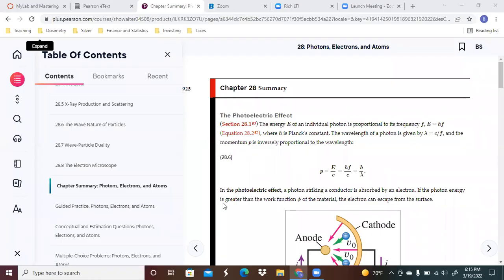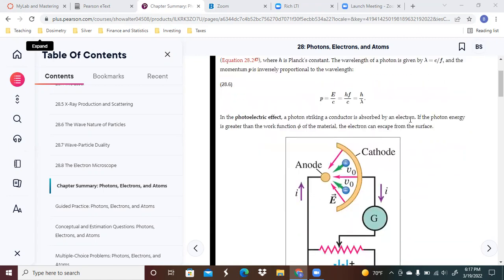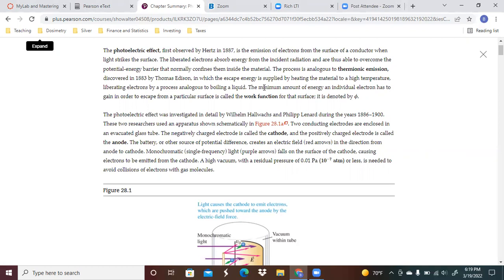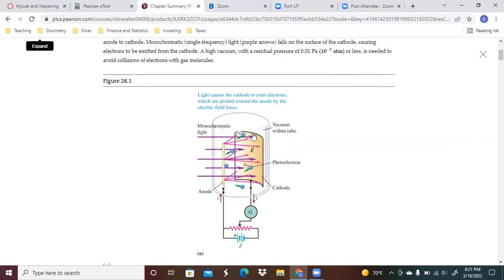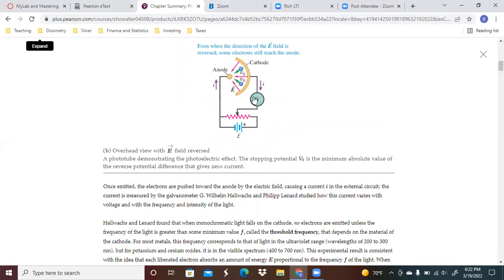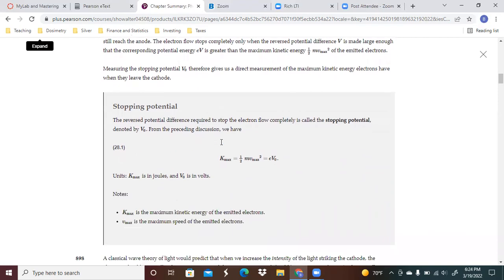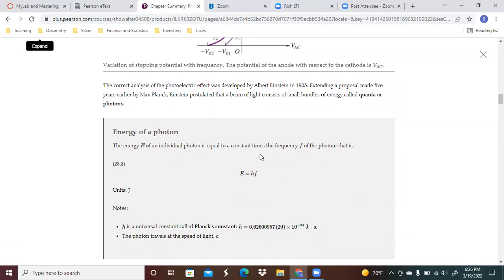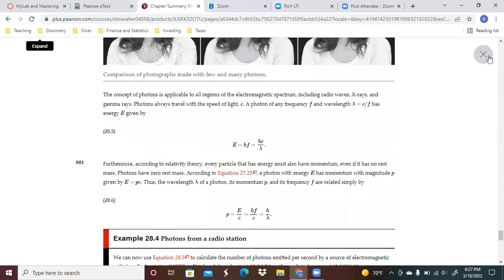Chapter 28 Sec 1